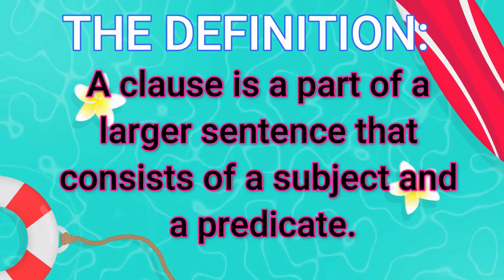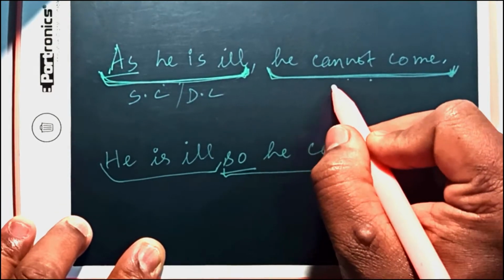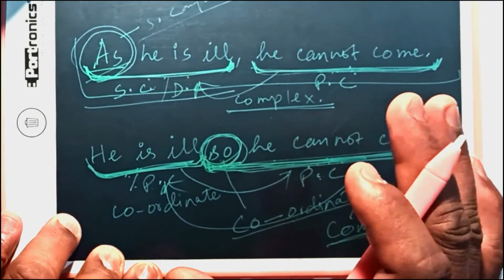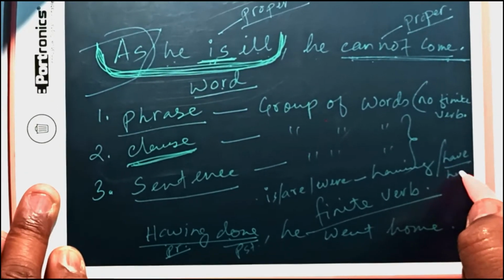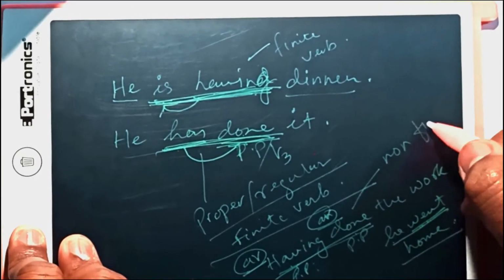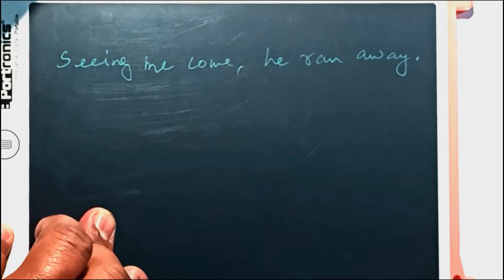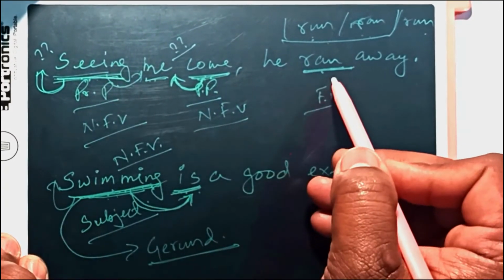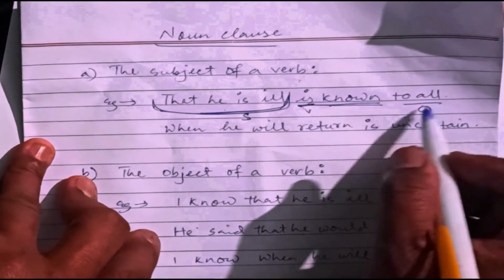Clauses || Finite & Non Finite Verbs || Simple, Complex & Compound Sentences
Hi, This is E_LearningNEntertainment and I am SwmdwnIslary your English Teacher, for e_Learning.
In this video I have tried to explain how to identify various kinds of clauses. In doing so, I have also explained the verb formation on Finite & Non-finite verbs. Different kinds of conjunctions are also explained through which one can understand how a sentence can be structured in Simple/Complex/Compound.

* Simple Sentence: A simple sentence is a sentence with a single finite verb, immediately headed by a subject.

** Complex Sentence: A complex sentence comes with one principal clause, with one or more subordinate clause/s.

*** Compound Sentence: A compound sentence comes with minimum two principal clauses, with or without subordinate clause/s.

A list of  subordinating, coordinating and correlative conjunctions are also presented in this video. Remembering the conjunctions help in easily identifying the sentences whether they are simple, complex or compound.

Number of finite verbs equal to number of clauses in a sentence. Count the finite verbs and identify the conjunction/s.

* Copyright Reserved with the producer.
**Please do not download to reupload or copy the same to reuse it in any other form. It is the copyrighted property of the producer. Otherwise it will invite legal action against such acts.